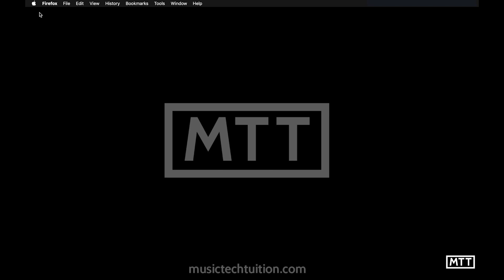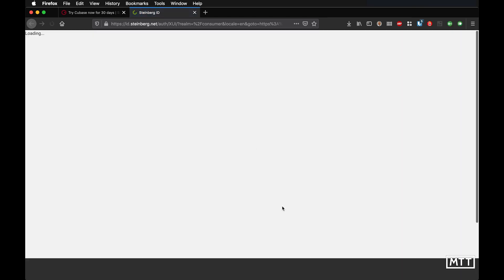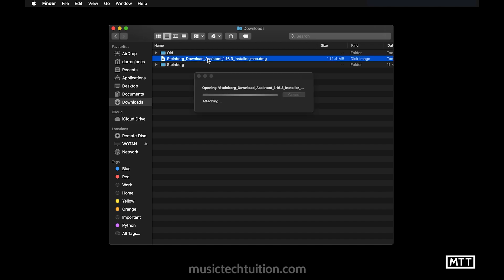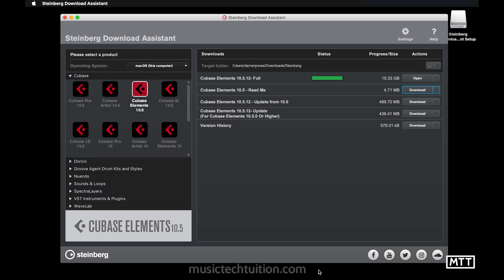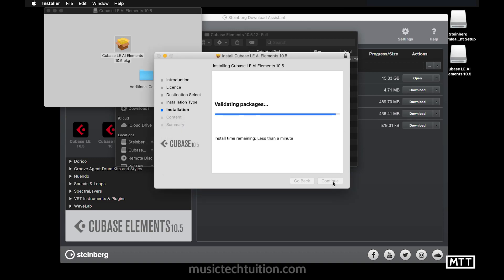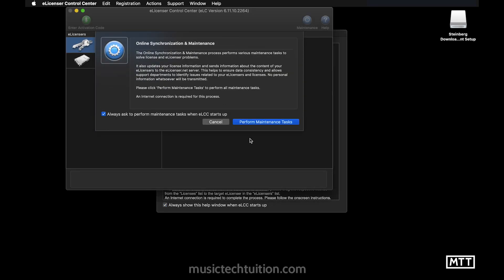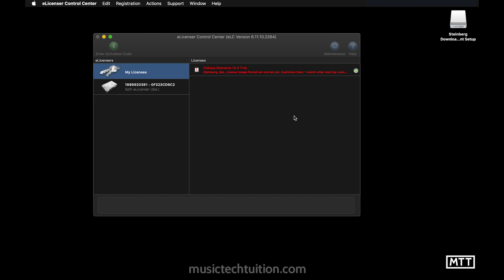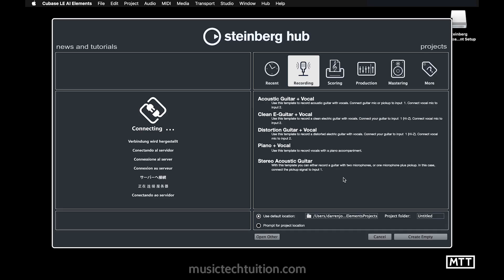Lockdown Learning: 1 - Cubase Elements FREE Trial - Installation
In the first lesson of the Lockdown Learning series, I show how you can get a month's trial of Cubase Elements for FREE - walking you through getting your account set up, getting the activation code, downloading the software, installing it and activating it.

This series is my tiny attempt to get people doing something productive while being in lockdown at home - learning how to create music using Steinberg's Cubase Elements, which has a 30-day free trial available.

Thanks!